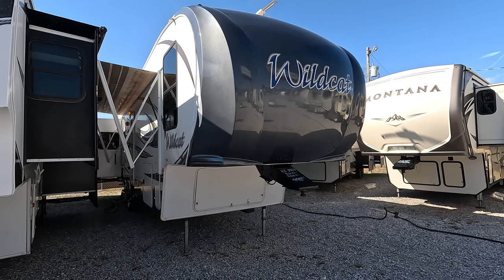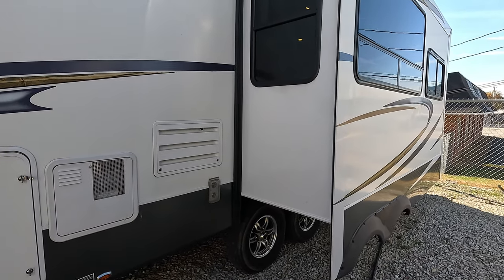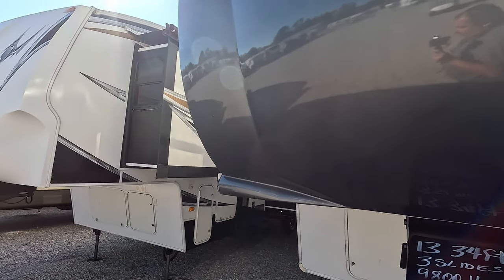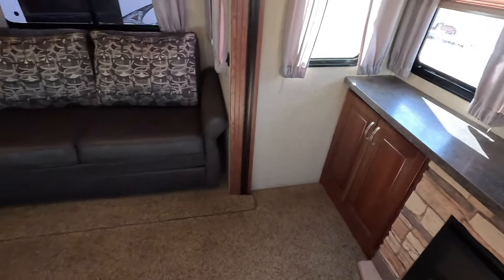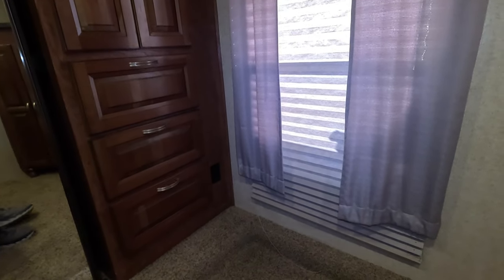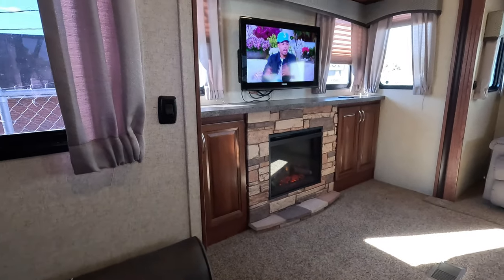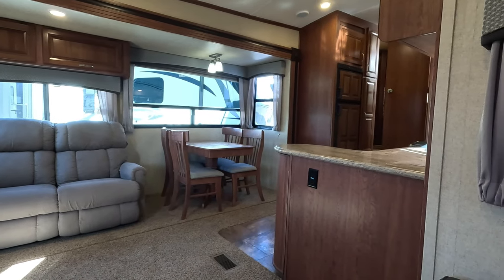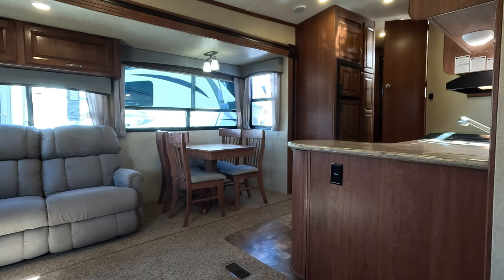$19,900 FULL TIME 5TH WHEEL ALERT! 2013 Wildcat 313RE, 3 Slides, 4 Seasons, Rear Lounge, $19,900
Click on the link to check our to verify the availability of this unit and to view our current inventory of used RVs

Please click on this link to see our interactive tow guide to get your truck towing capacity

Year: 2013

Stock # 6868

VIN:  4X4FWCG26DV027434

Make:  Forest River

Model:  Wildcat

Model Number:  313RE

Length:  34ft  8in.

Weight (UVW) : 10,068 pounds

Slide Outs: 3

Furnace:  1x Ducted plus Fireplace

Air Conditioners: 1x  15,000 BTU Ducted Unit

Sofa:   Sleeper Sofa  and  Theatre Seating

Pato Awning: 2x Power with LED Light Strips

Master Bedroom Bed Size:  Front Queen

 Price is discounted to  $19,900  which is haggle-free/firm (no matter if you pay cash, finance, and or trade)  and either price includes a Major System inspection by our RV Techs to be completed after purchase which includes us making sure the generator, water systems,  roof air(s), slide outs and RV refrigerator/freezer functions correctly only. We will plug RV up and let customers check other systems for themselves and/or the customer is always welcome to hire a 3rd party inspection service before purchase at their expense before purchase, Also includes a  starter kit, Temp Tag,a year of free camping (up to 21 nights, 7 at a time at select RV resorts), and more.  We offer discount nationwide delivery (we have sold RVs to all 50 states, Canada, Europe, and even Australia so you are never too far away for us to save you money on a pre-owned RV). We have some great financing with approved credit and a down payment. Parkway RV Center also does not charge any doc fee, no prep fee, no tag/title fee, etc. Don't fall for the big RV dealer fee scam. All those Fees are 100 % dealer profit !!

Important Information About Our Online Inventory :
We have made every effort to ensure accuracy in the information provided. Specifications, equipment, technical data, photographs, video, and illustrations are based on information available at the time of posting and are subject to change without notice. To receive or verify current product information, please contact the dealership All units are subject to prior sale and just because it is posted for sale online does not guarantee it is in stock or available for purchase. Please contact the dealership to verify availability and make an appointment before coming to look at RV in person. Parkway RV Center Inc. is not responsible for typographical errors in price, or errors in description, year model, or condition, of a vehicle's listed equipment, accessories, price, or warranties. Any and all differences must be addressed prior to the sale of this vehicle. Please note motor homes may be built on the previous year model or year's model chassis. We list Units by year model listed on the title, On eBay transactions feedback must be left before the unit leaves our dealership   The decision to sell an RV regardless of price or any other factor is solely determined by Parkway RV Center Inc